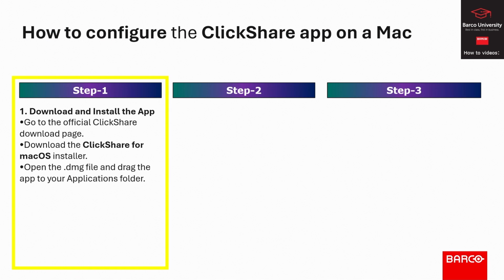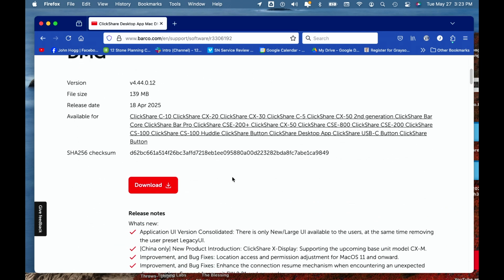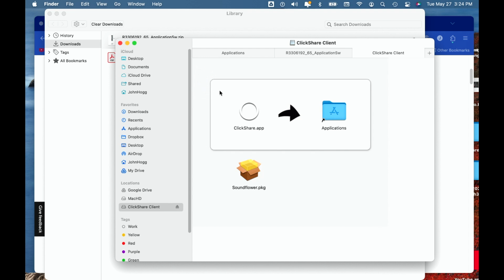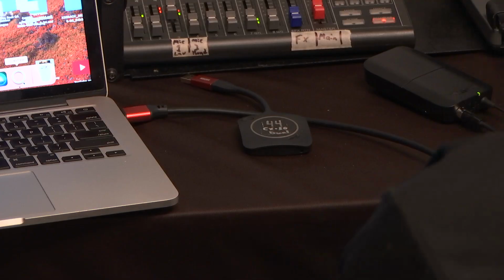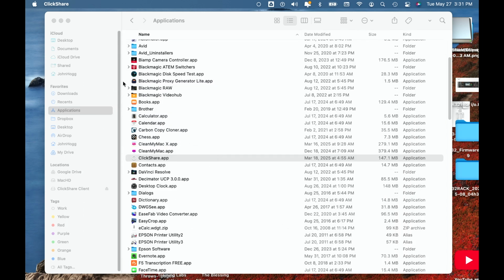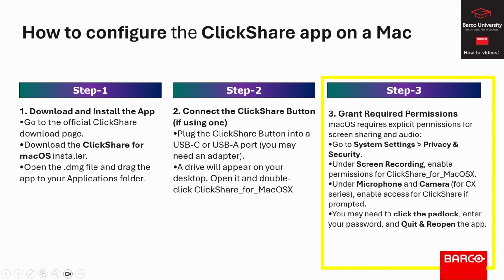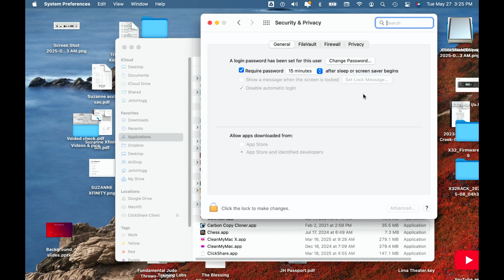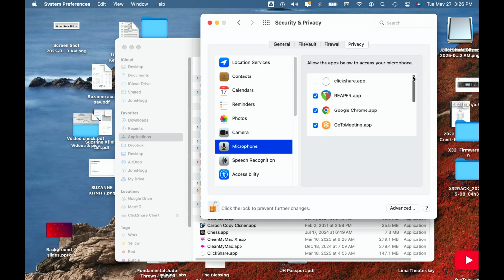How to download the ClickShare App on a Mac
Watch this step-by-step guide to installing and configuring the ClickShare app for macOS, so you can share content seamlessly in no time.